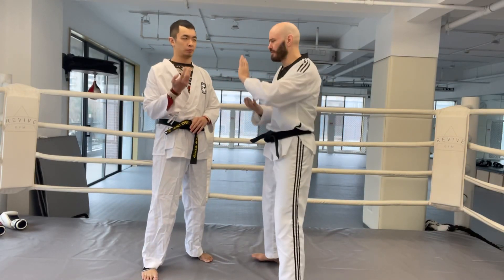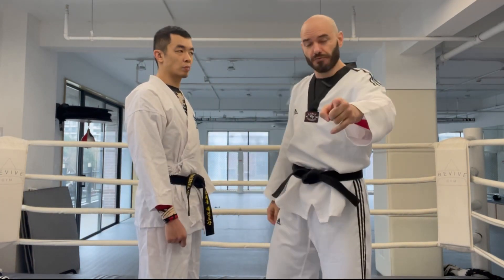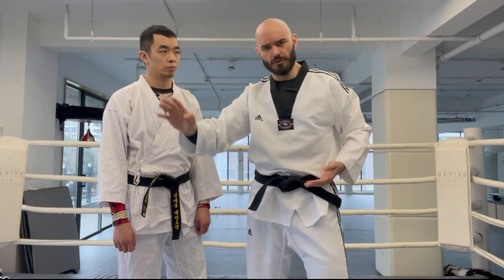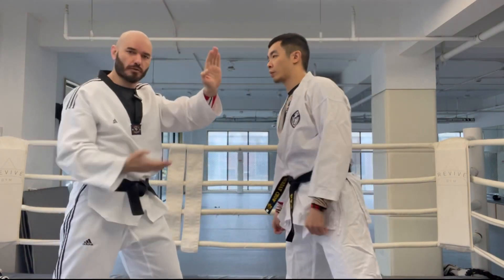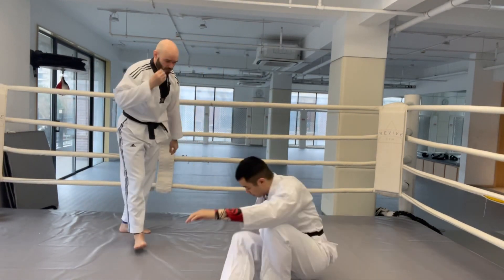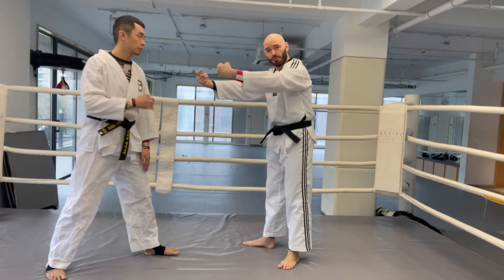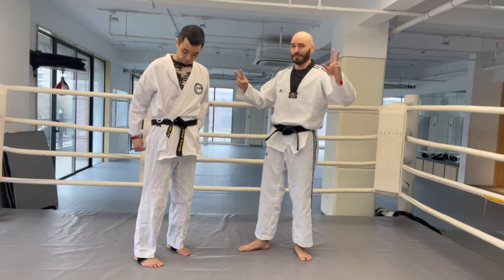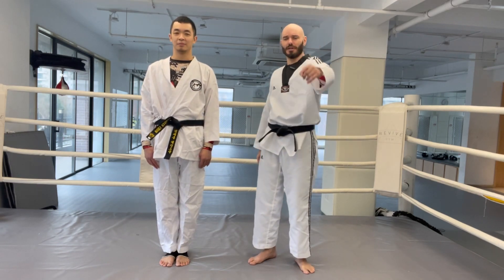Knife hand blocks? Not what you think.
Ramsey Dewey and Jourdan Chow put on the old Taekwondo uniforms to pick apart some traditional martial arts forms, specifically the “knife hand blocks” (shooto uke, in karate)which aren’t blocks at all, but rather some very basic grappling techniques called “collar ties” and “reverse collar ties”.

Want to learn the best way to become an expert in understanding martial arts forms? Learn how to wrestle first.